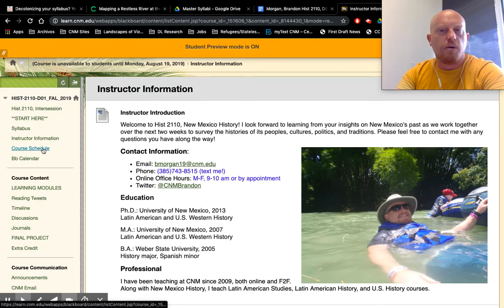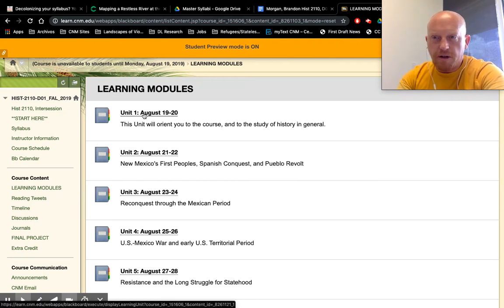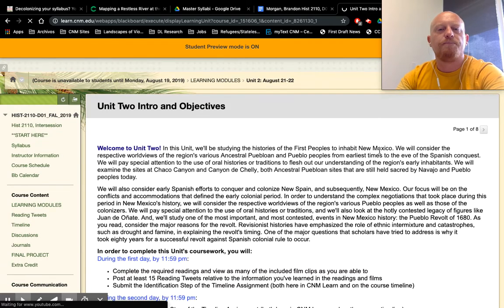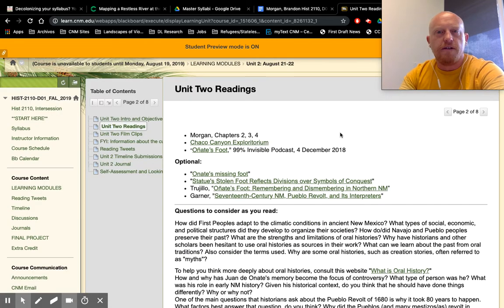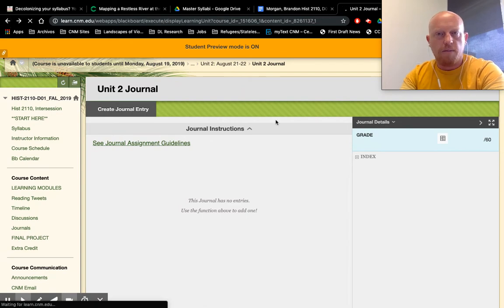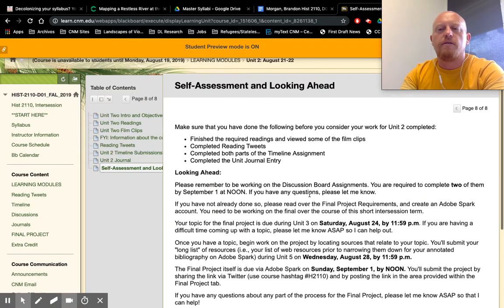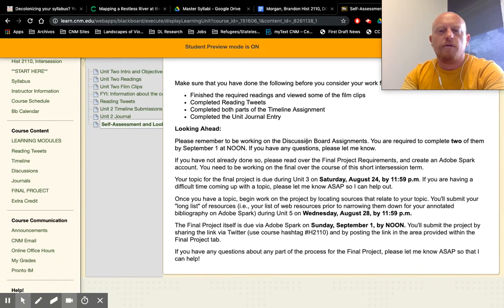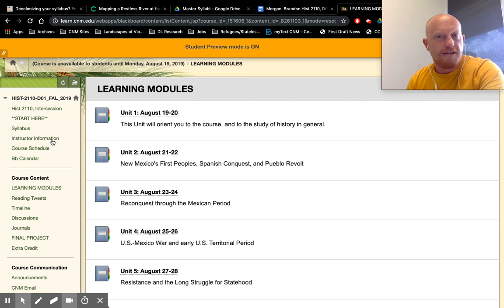Course Tour, 2110-I, fall 2019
A tour of our NM History course in Blackboard